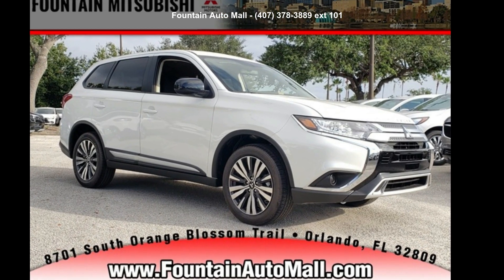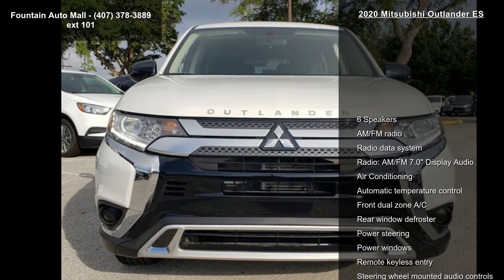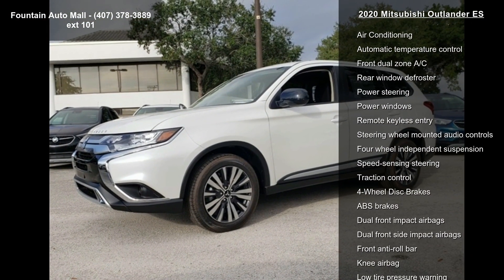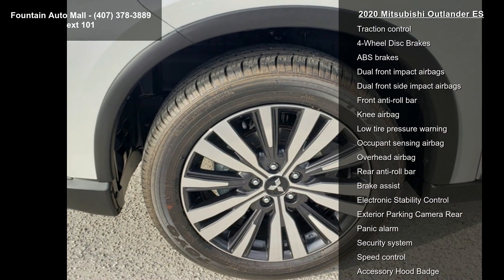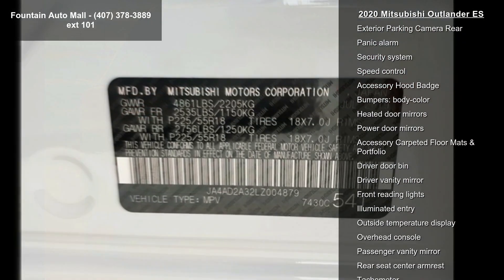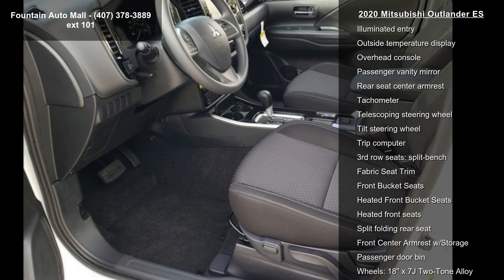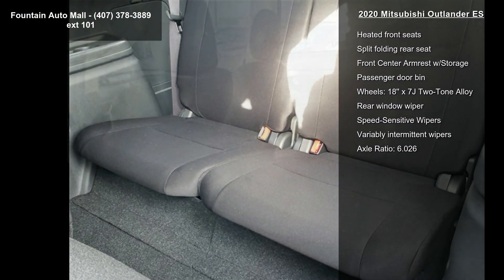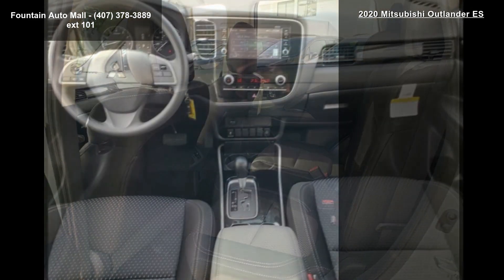2020 Mitsubishi Outlander ES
Find It At Fountain! Serving Central Florida since 1937, Fountain Buick GMC is proud to be rated Number 1 by our customers! Easy to find and worth the visit--stop by and meet our knowledgeable staff and you'll know you're at the right place. We look forward to making you a part of our Fountain Family!